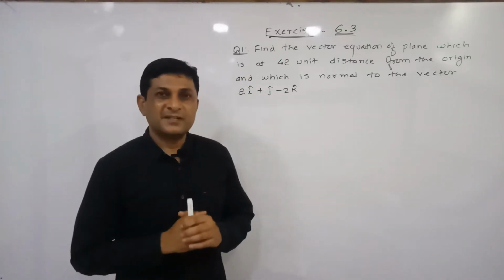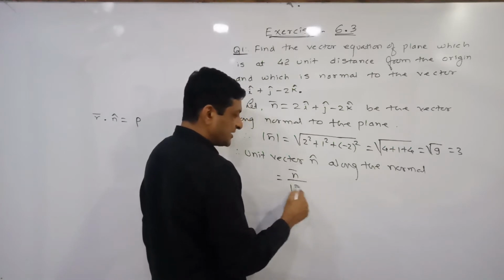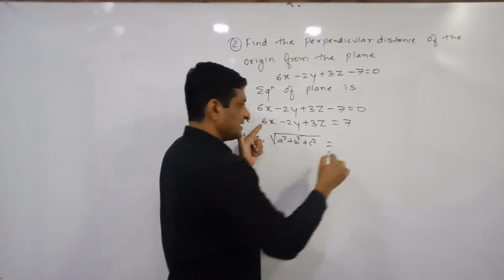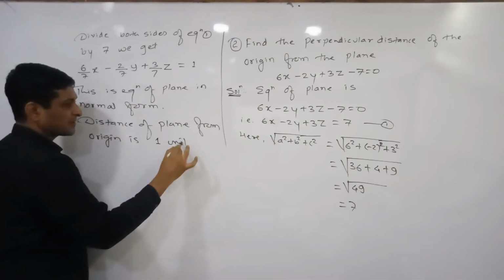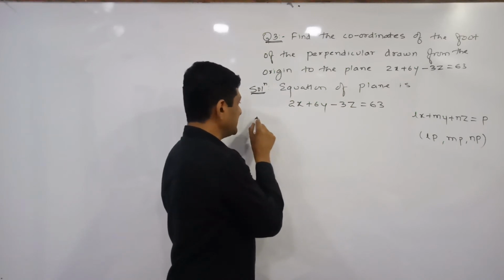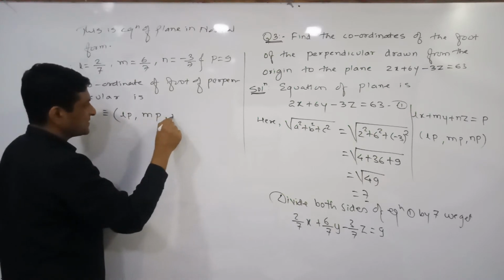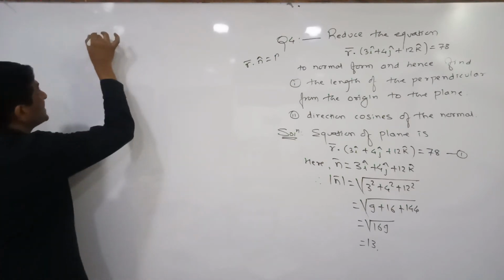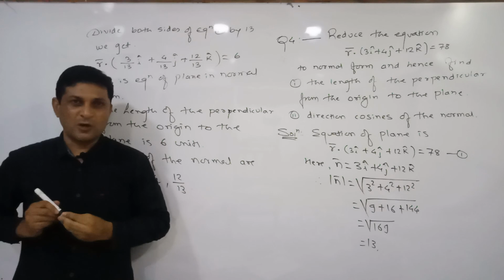Line & Plane | Ex.6.3, Q. 1-4 | Class 12 Maths | Maharashtra Board | Samit Deshmukh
✔ In this video we will discuss on Line & Plane Ex. 6.3, Q.1 - 4